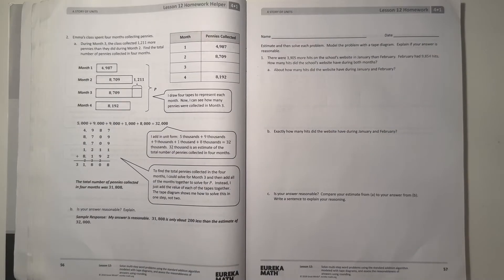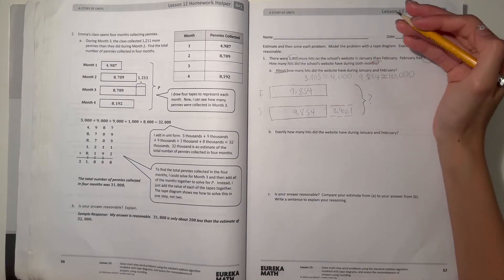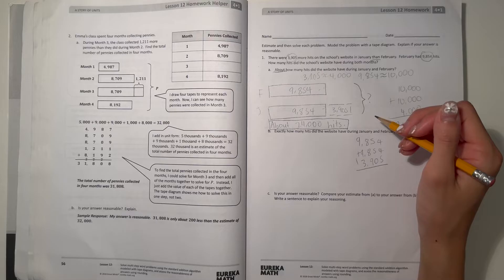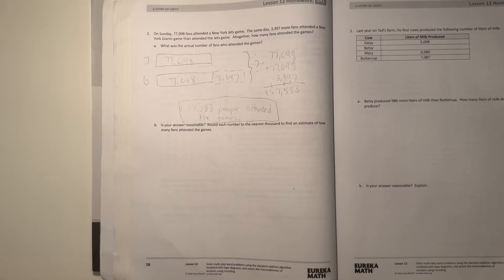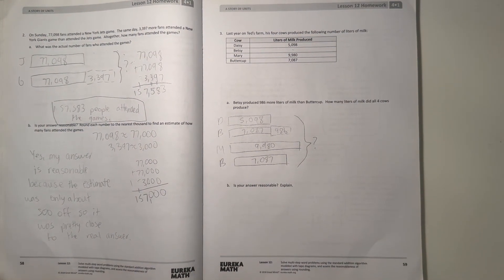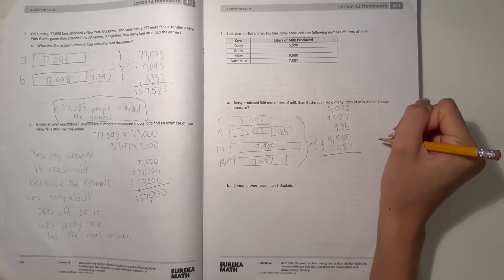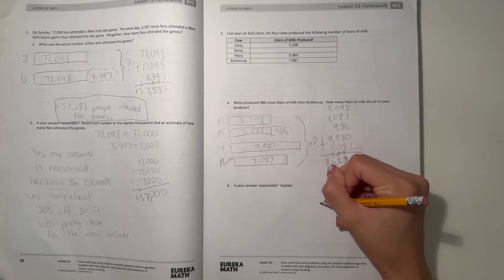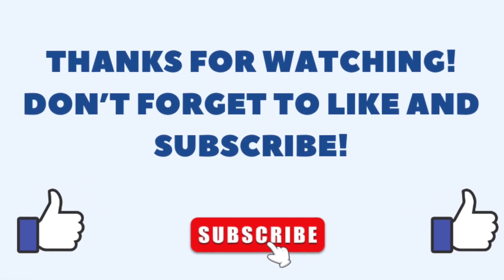Eureka Math Grade 4 Module 1 Lesson 12 Homework